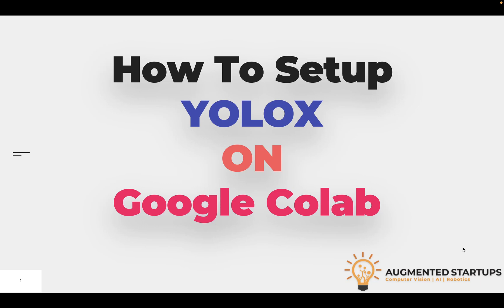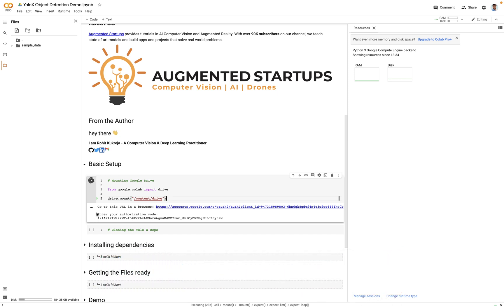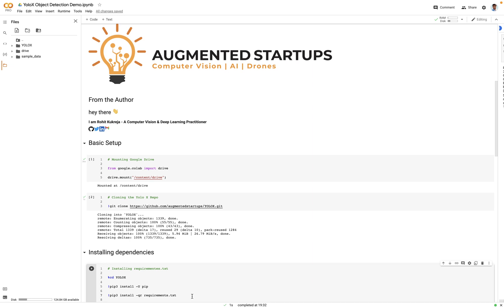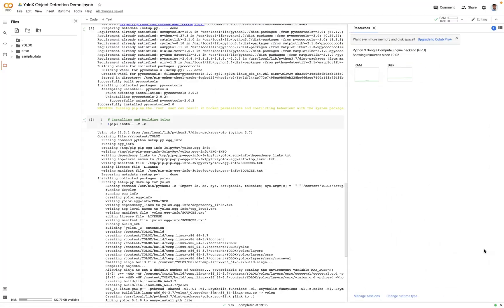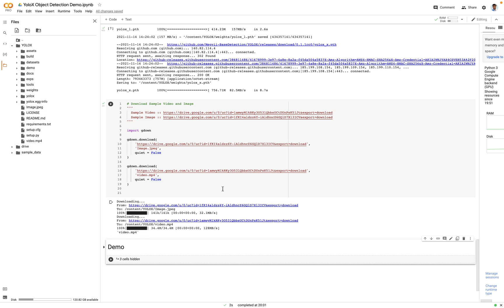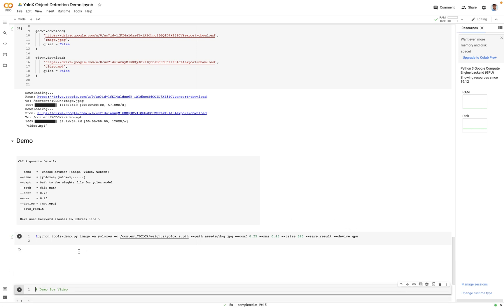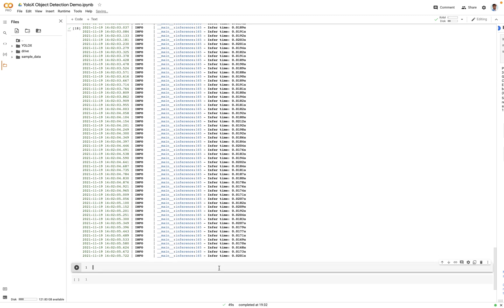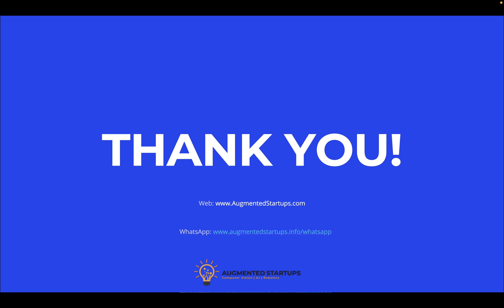YOLOX Object Detection in COLAB | FREE CLOUD GPU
In this YOLOX Object Detection Tutorial, You will get YOLOX working in Google Colab using a FREE GPU, on Images and Video. We be programming all of this using Python and OpenCV